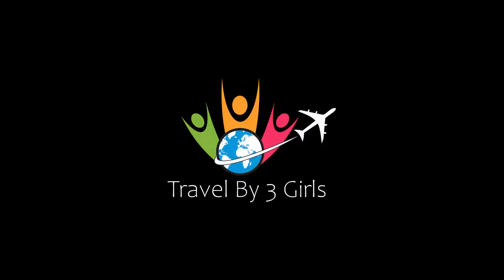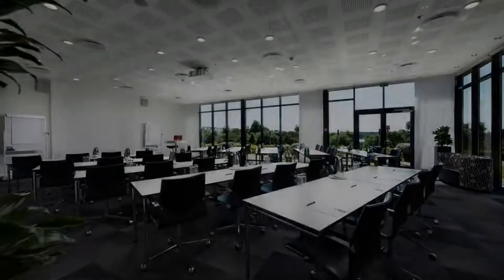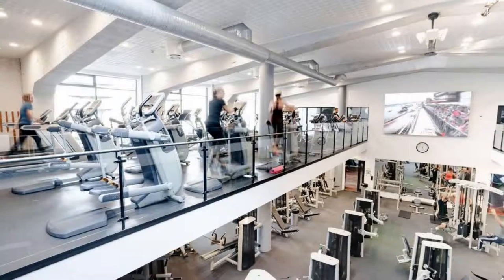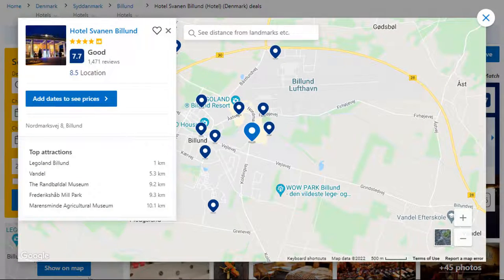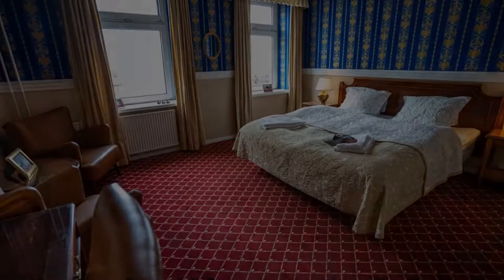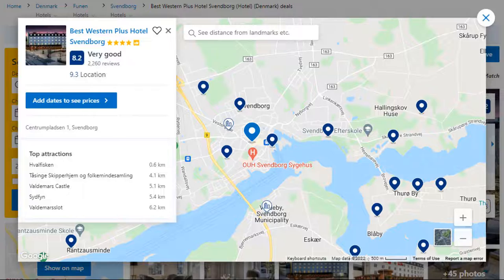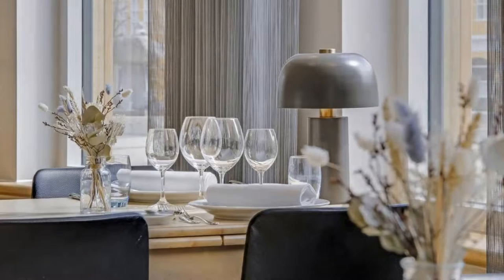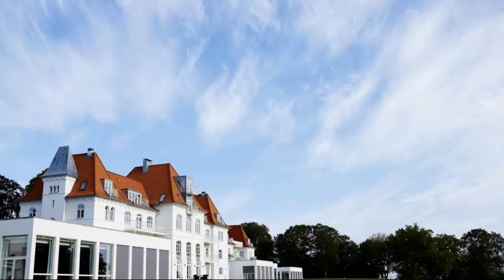Top 10 Recommended Hotels In Syddanmark | Luxury Hotels In Syddanmark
7) Comwell H C Andersen Dolce by Wyndham, Odense

Queries Solved:
1) Top 10 Recommended Hotels In Syddanmark
2) Top 10 Hotels In Syddanmark
3) Top Ten Hotels In Syddanmark
4) Top 10 Romantic Hotels In Syddanmark
5) 10 Best Hotels For Couples In Syddanmark
6) Hotels In Syddanmark
7) Best Hotels In Syddanmark
8) Top 10 5 Star Hotels In Syddanmark
9) Best 5 Star Hotels In Syddanmark
10) 5 Star Hotels In Syddanmark
11) Top 10 Luxury Hotels In Syddanmark
12) Luxury Hotel In Syddanmark
13) Luxury Hotels In Syddanmark
14) Luxury Stay In Syddanmark
15) Top 10 4 Star Hotel In Syddanmark
16) Best 4 Star Hotel In Syddanmark
17) 4 Star Hotel In Syddanmark

Track Title: Subway Dreams
Artist: Dan Henig